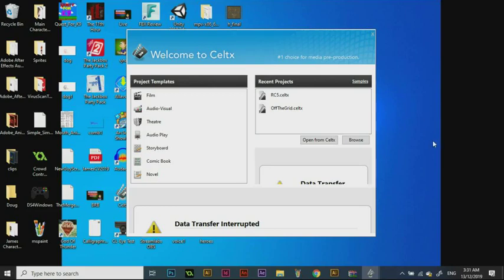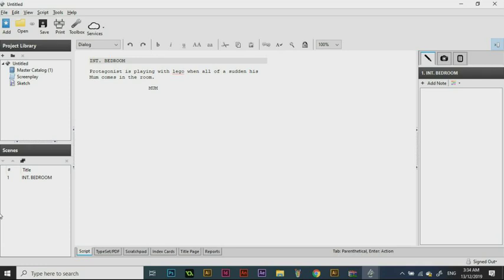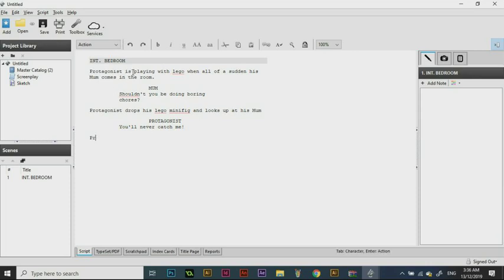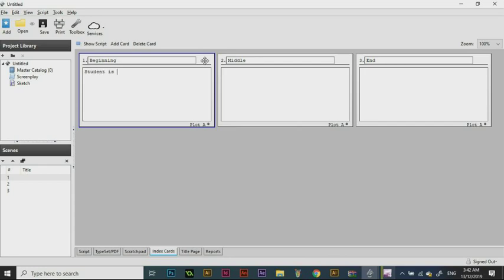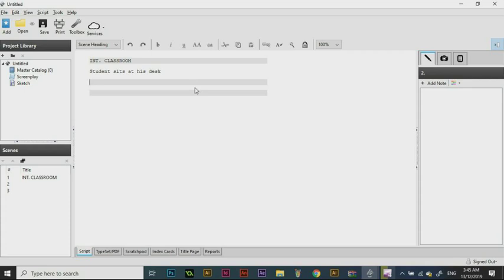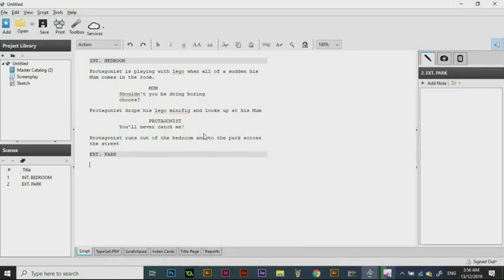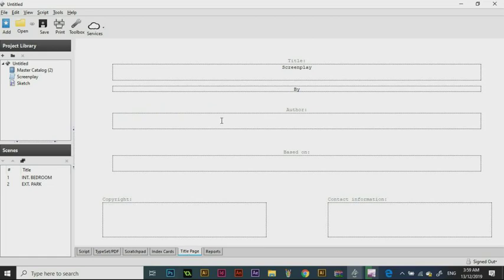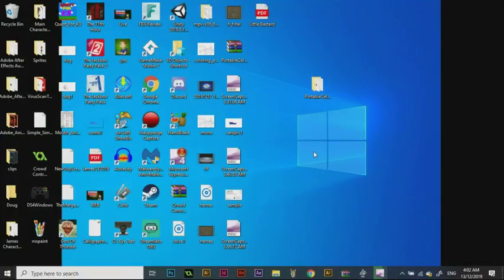How to Write Stories and Film Scripts with Celtx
If I didn't go study to earn my diploma in Digital Media and Design, then I wouldn't have known about this handy little software program.

You should totally give it a try
Windows users, Download Celtx here for free: